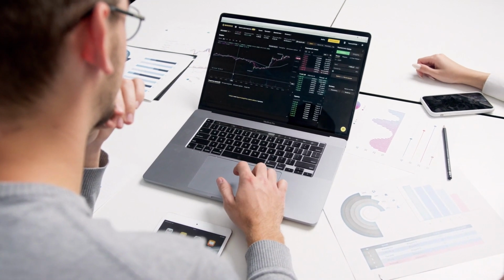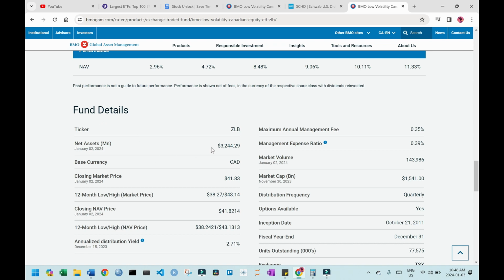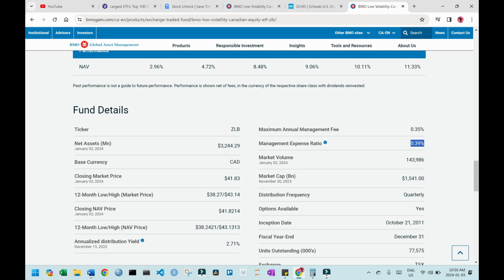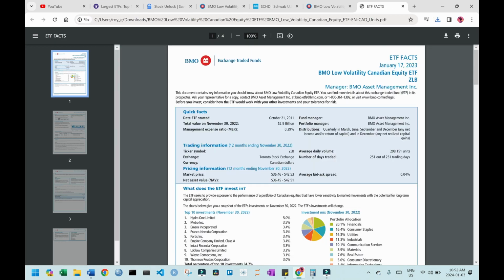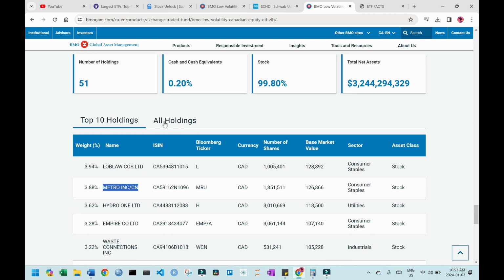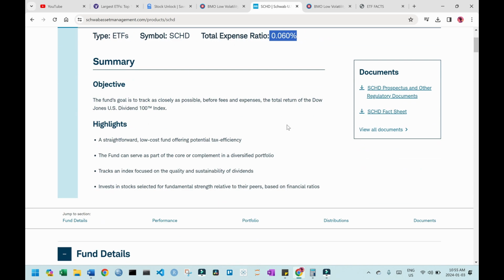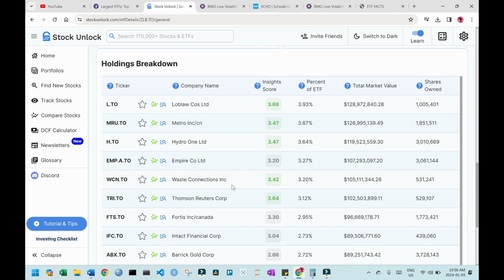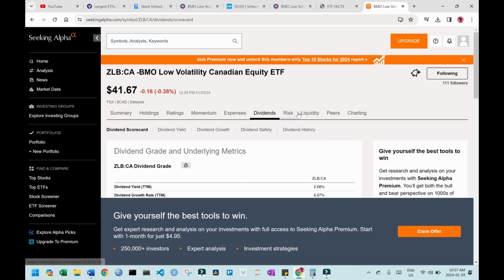How to analyze ETFs for beginners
In this video, I go through the basics that someone can examine when exploring an ETF (exchange traded funds) for the first time.